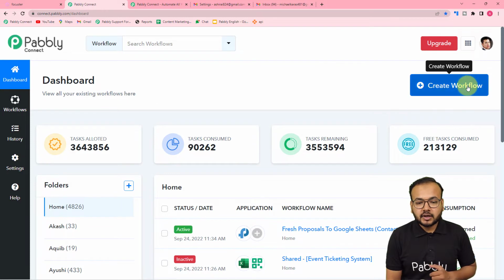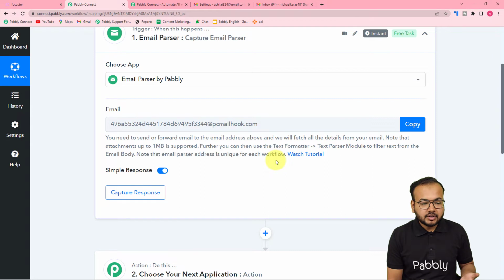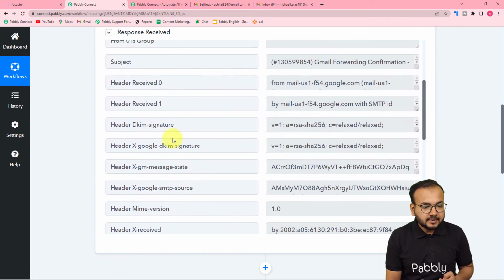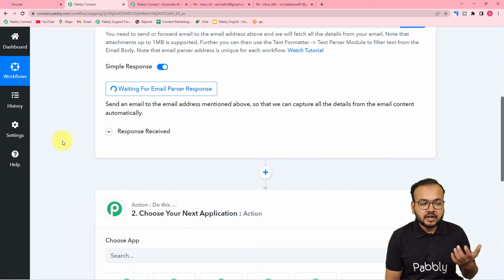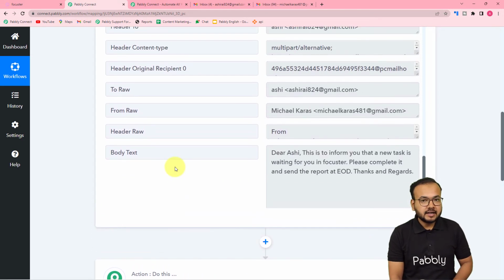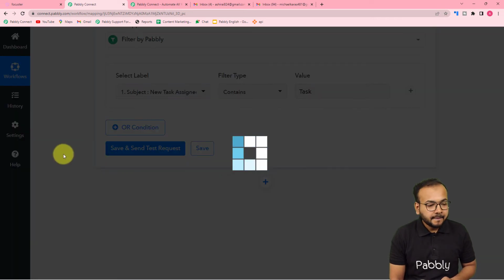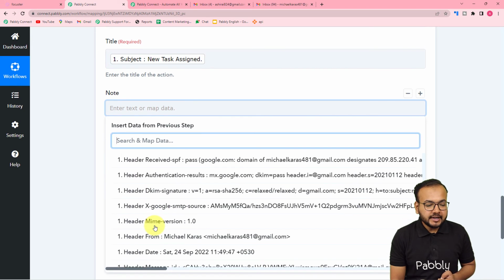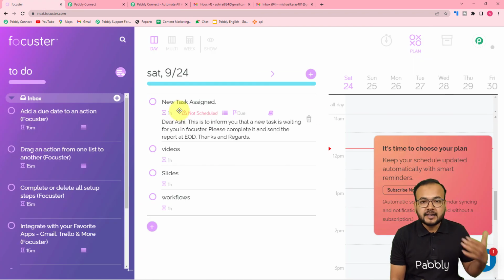How to Create a Action in Focuster when a Email is Received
In this video, we will learn how to Automatically Create a Action in Focuster when a Email is Received | Email Parser Focuster Automation with the help of pabbly connect